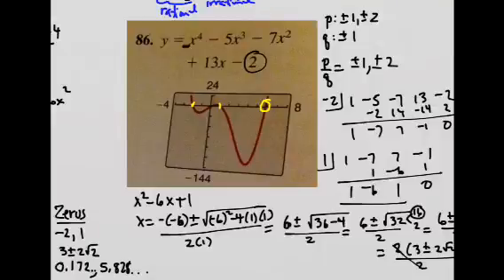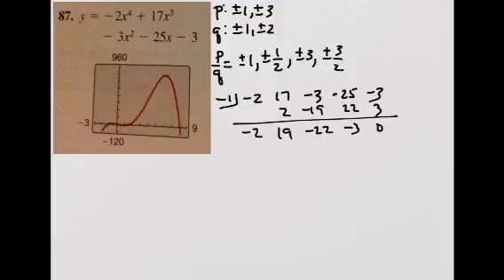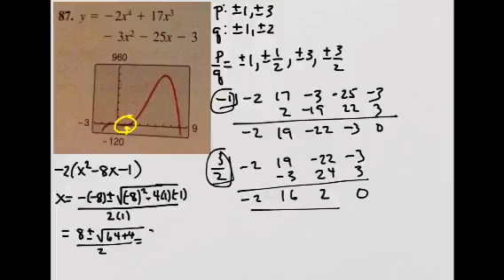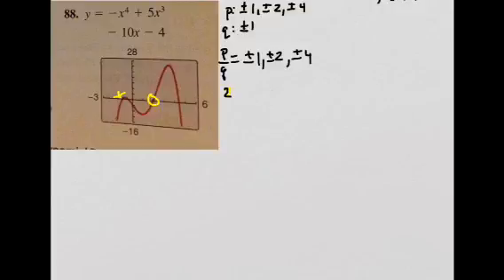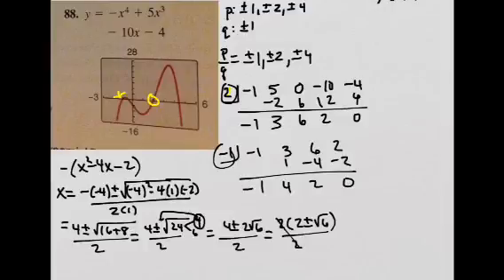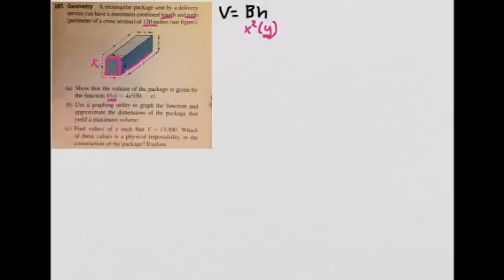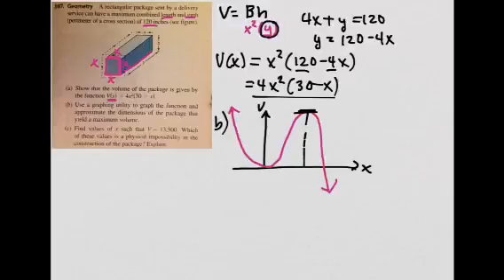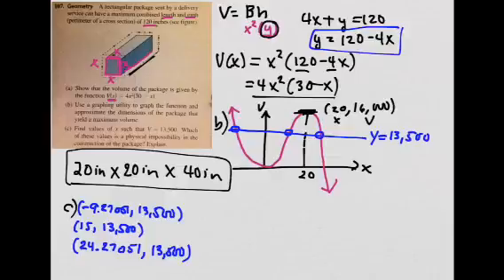PC A27 #87-107